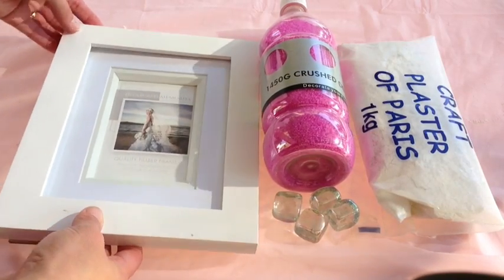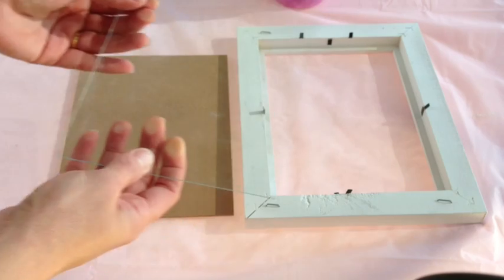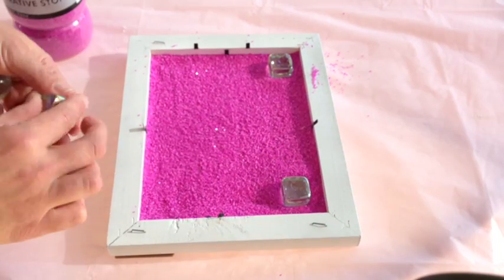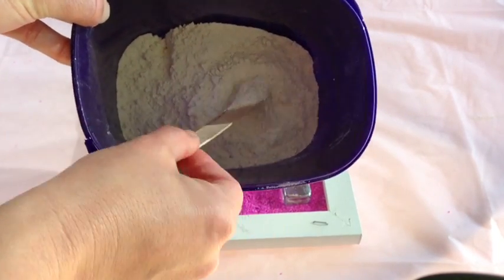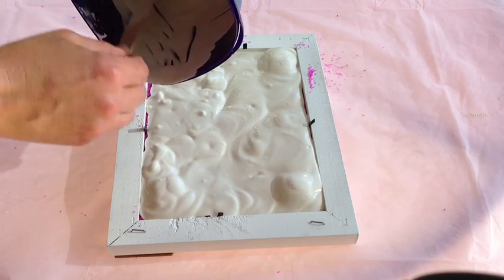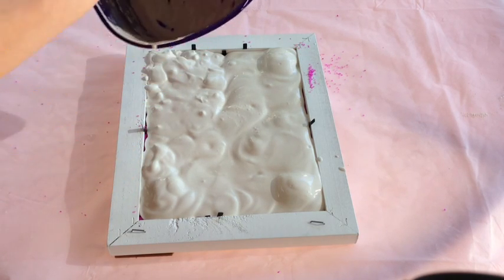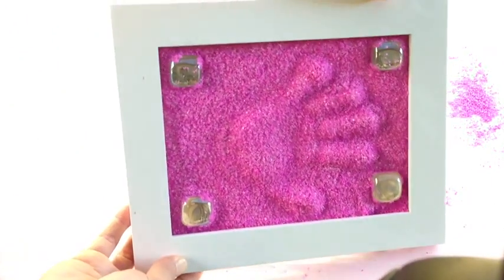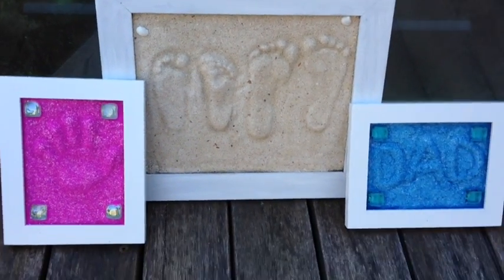Handprint Keepsake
A full DIY tutorial on how to make your own handprint using plain or coloured sand.

Thumbs UP and/or comment If you enjoyed this video! Lets get 1000 Likes!